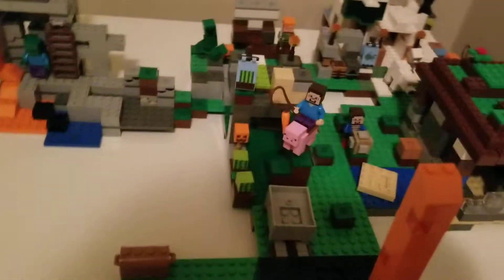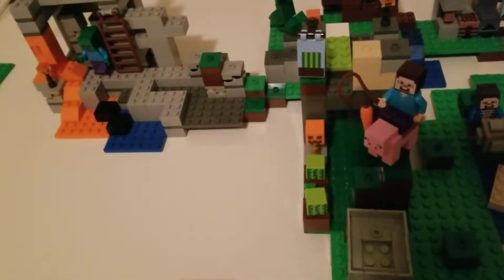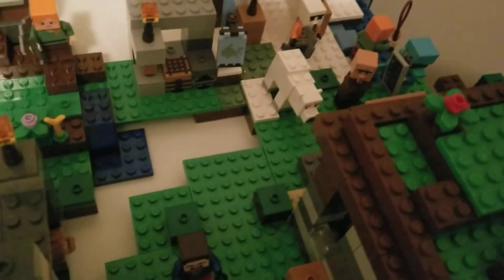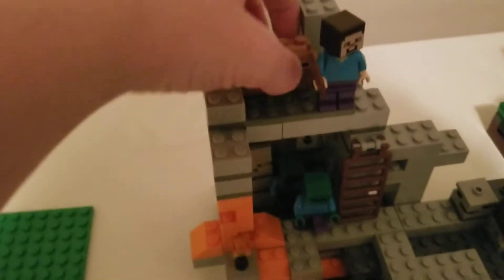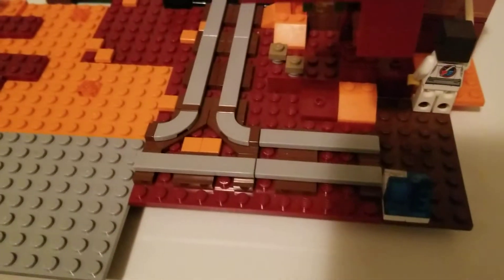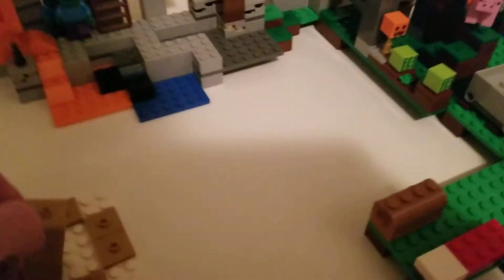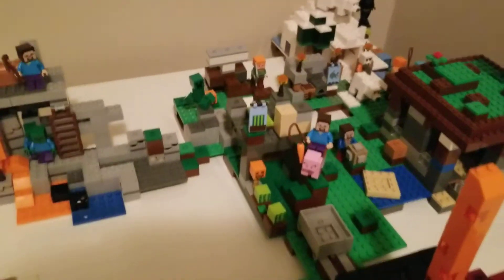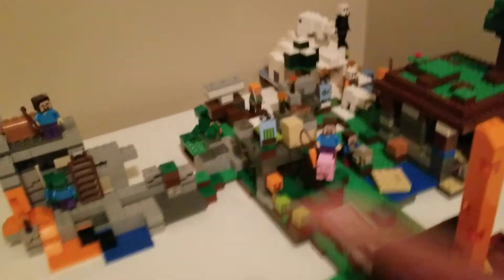LEGO MINECARFT 2021